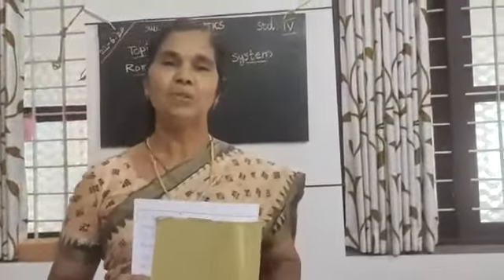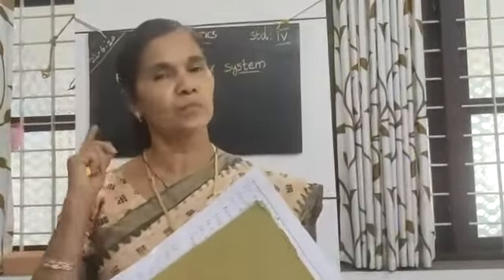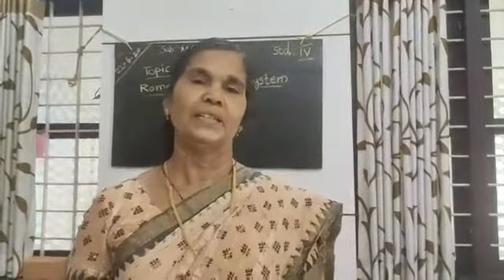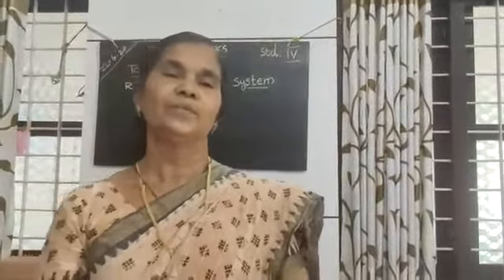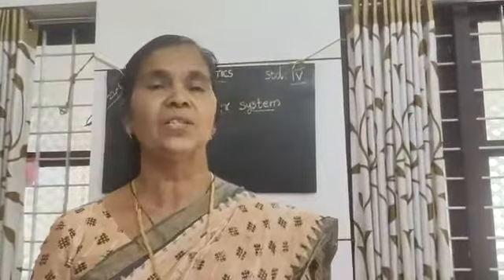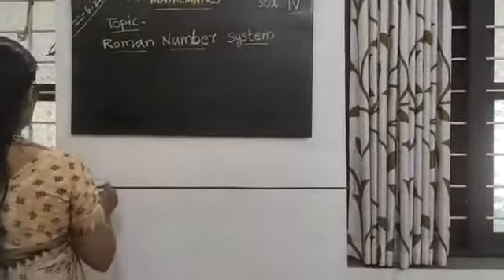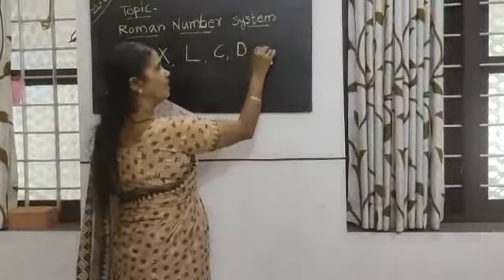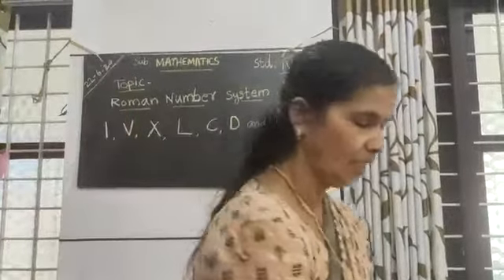Maths_std-4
study material
session-5  part-1